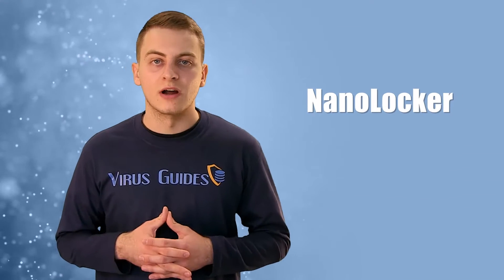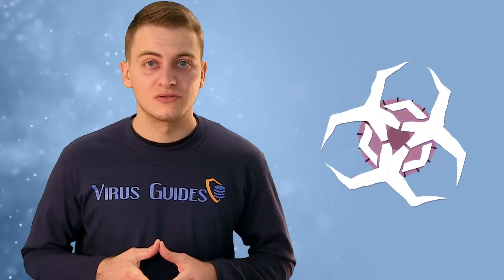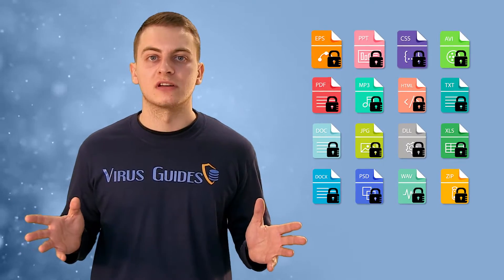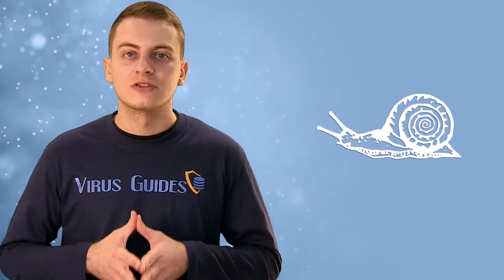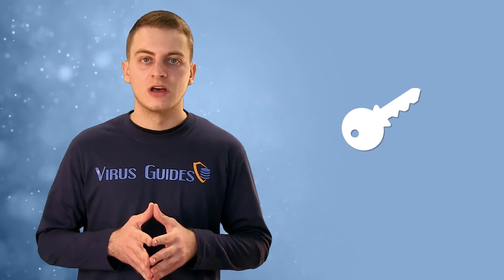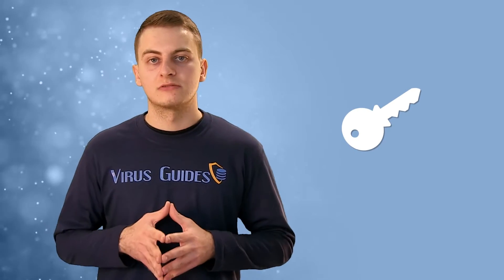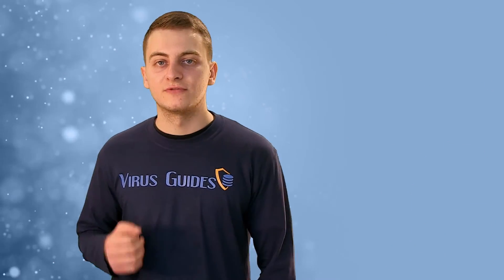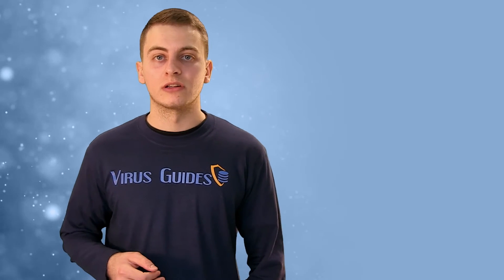Decrypt NanoLocker Encrypted Files for Free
NanoLocker is one of the latest ransomware infections in 2016. Luckily, you can decrypt the NanoLocker encrypted files for free.

Usage:
NanoLocker_Decryptor.exe [encrypted_file] [output_file] [configuration_file]